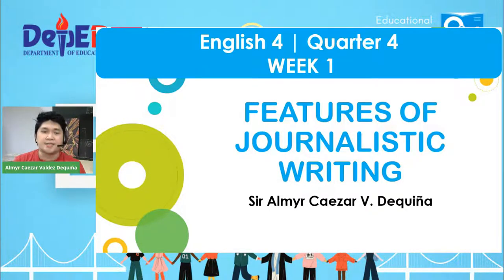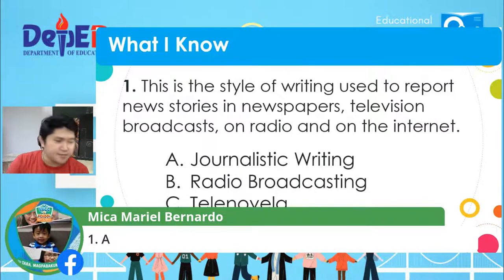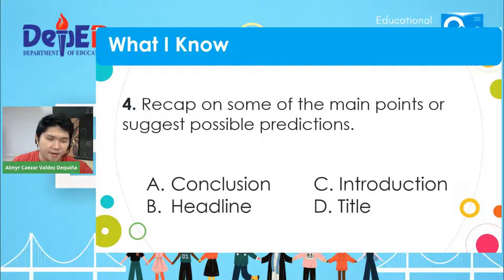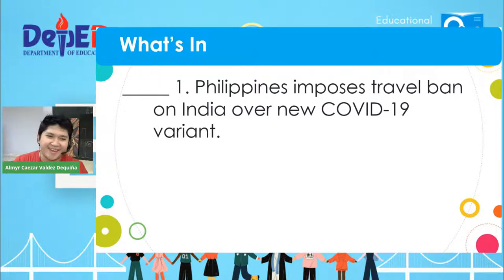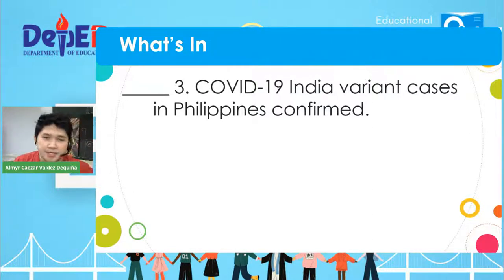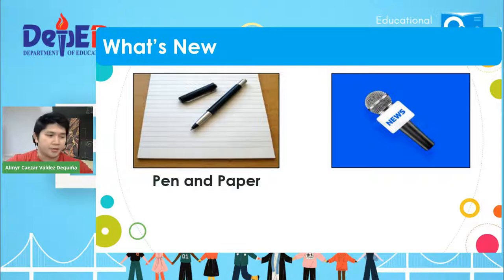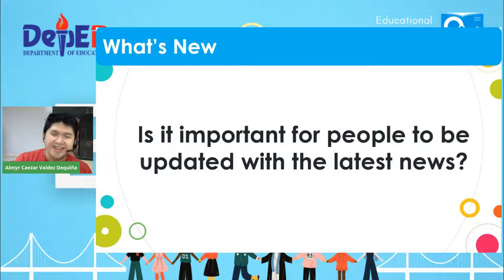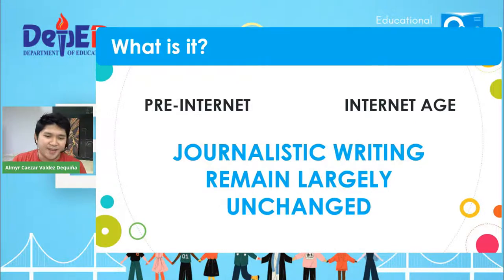English 4 - Tuesday Week1 Q4 ETUlay